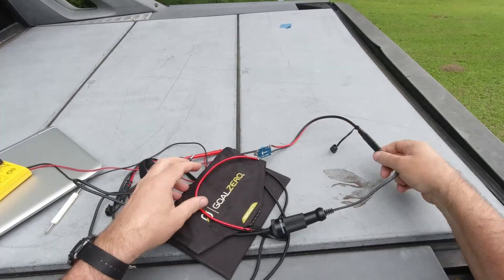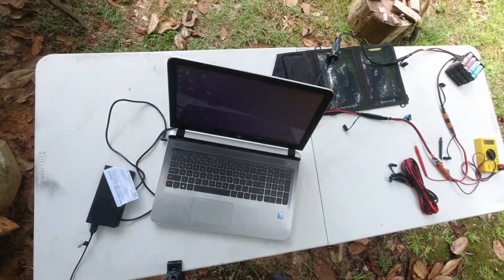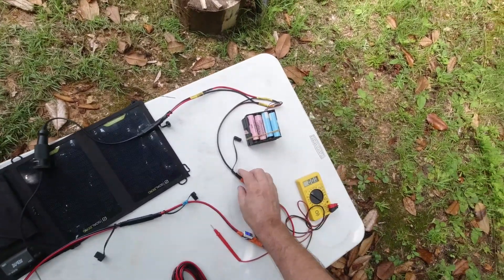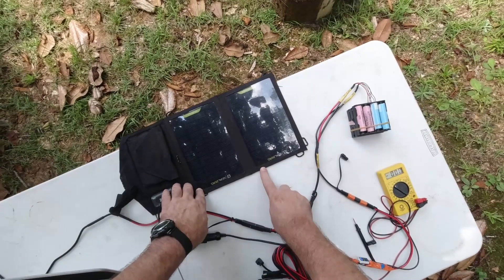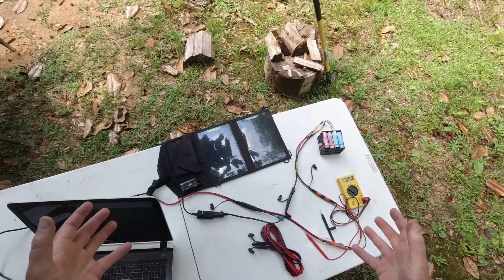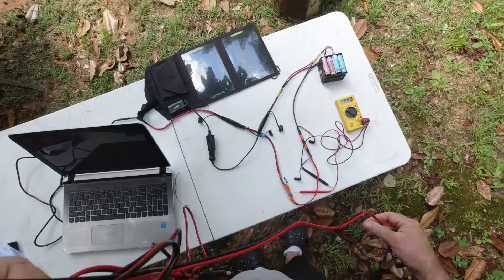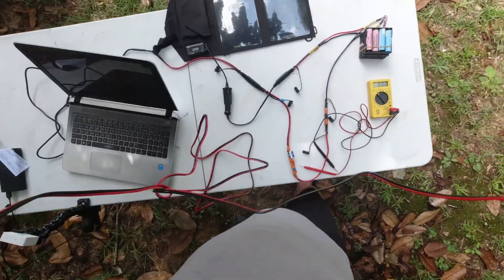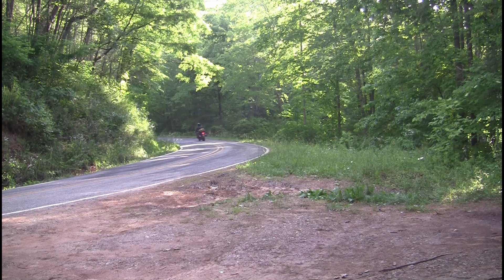Build Portable Solar Generator for Motorcycle Camping Adventure - DIY Motorcycle Solar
My attempt to build a solar generator for motorcycle camping went well the first day.  Before the e-techs come apart, I am simply prototyping a solution from parts I have on hand to see the viability of a system like this.  Right now I am only trying to extend my time in the woods & hence my adventure & travel time.  All constructive comments are welcome.

This segment filmed using:
DJI Osmo Action Cam
DJI Mic Adapter
Aluminum Mount
MPOW Selfie Stick
Mavic Mini Drone
Yi Action Camera